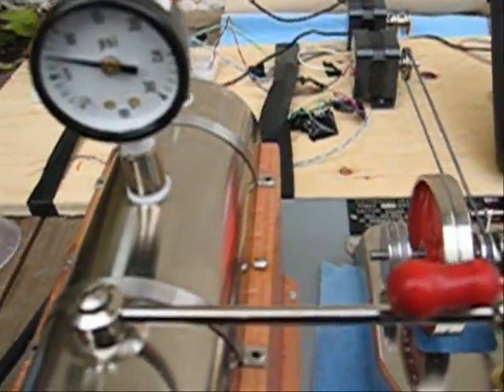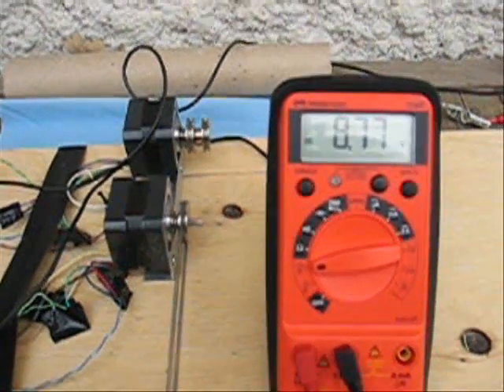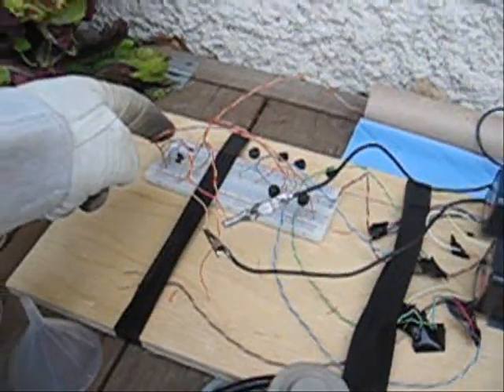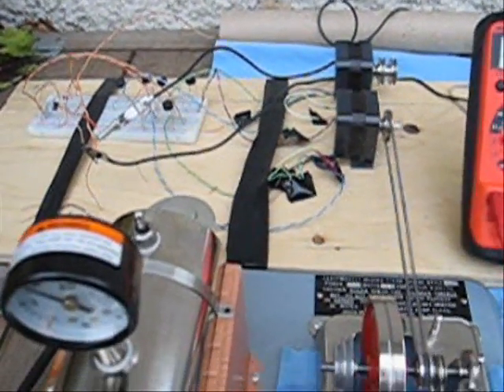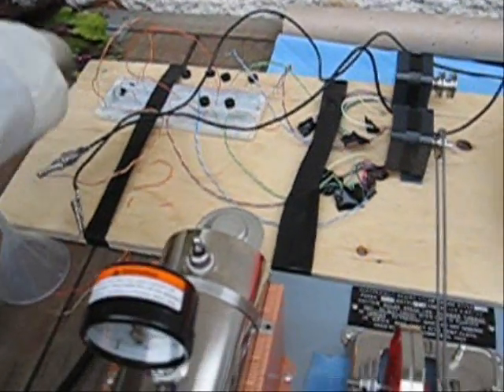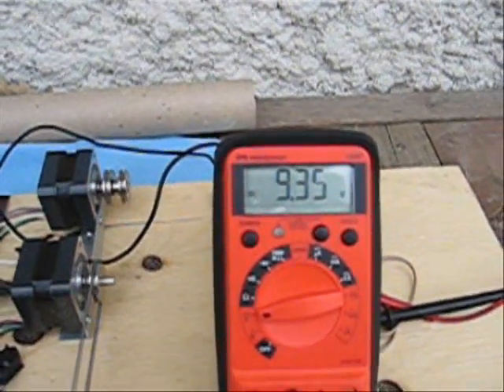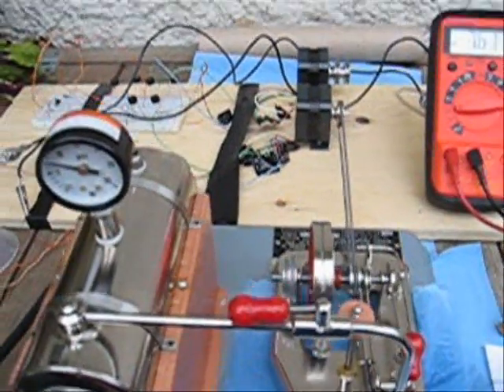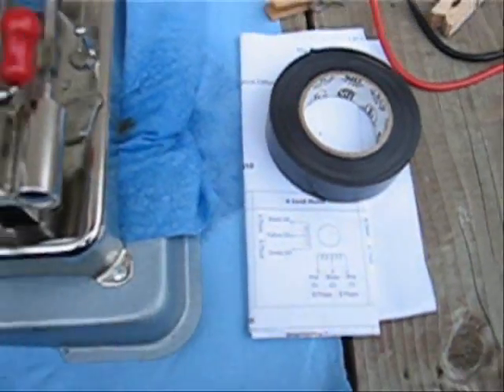Stepper Motor Generator - Various Rectifier Circuits - 2